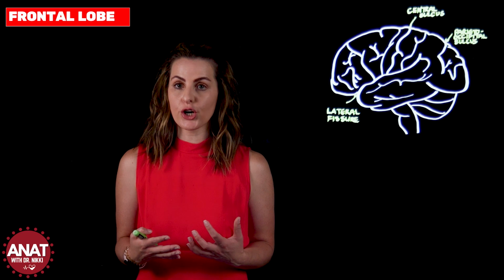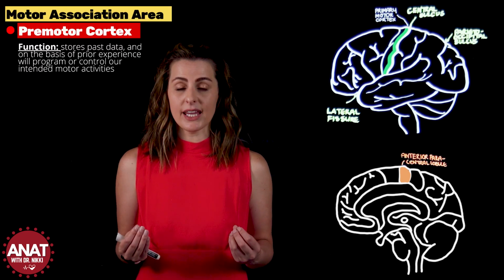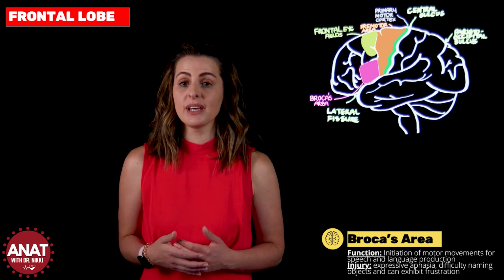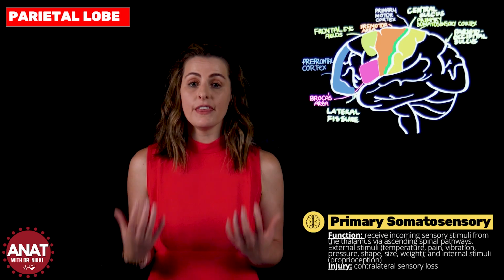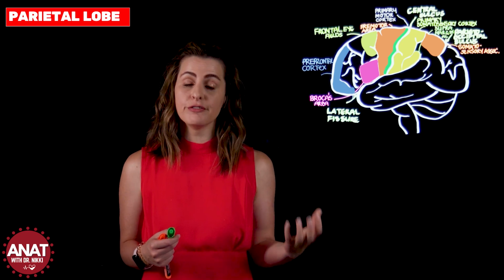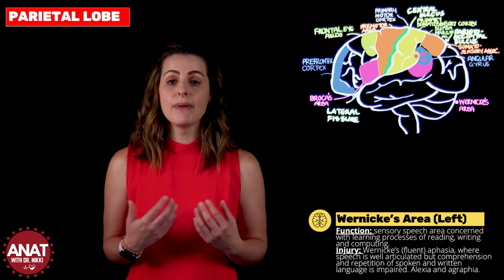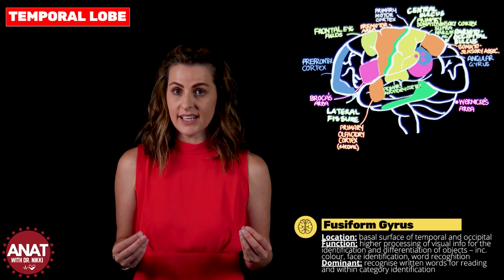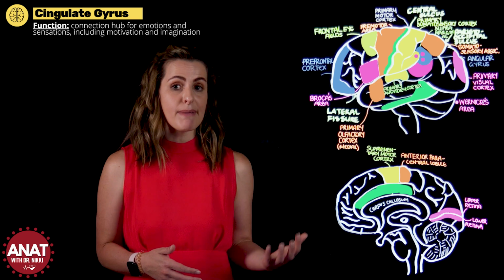Functional Cortical Areas of the Brain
🧠 Delve into the functional cortical areas with Dr. Nikki, to learn about the lateralisation of the human brain! Discover Brodmann’s areas within each cerebral lobe using a drawing-to-learn approach. Whether you're a medical or healthcare student, or just curious, this educational adventure will deepen your appreciation for the brain's complexity.

Explore our full suite of neuroanatomy lightboard videos 🧠! Unlock the secrets of the brain's amazing capabilities with us!